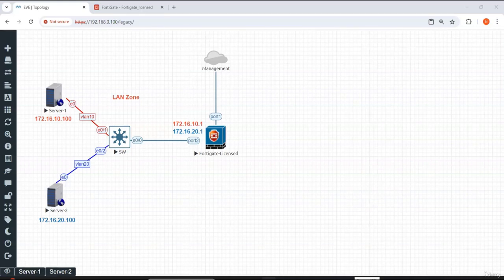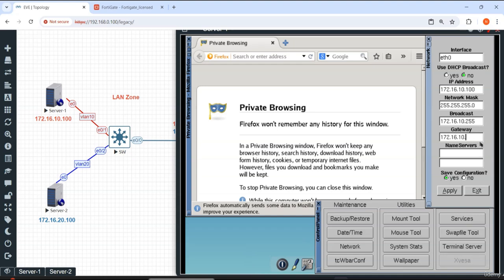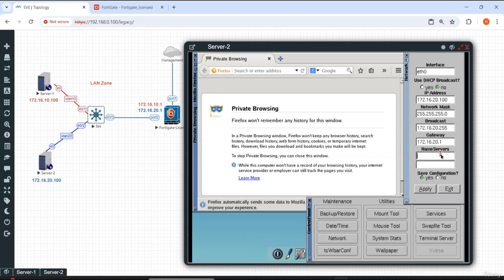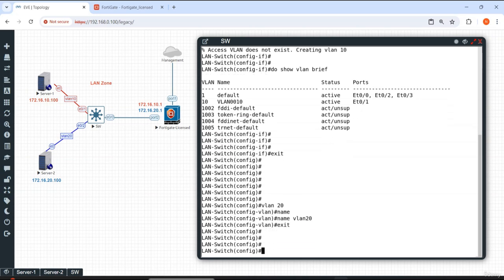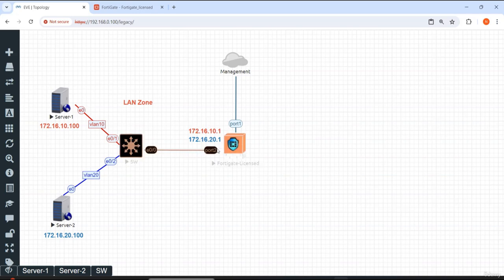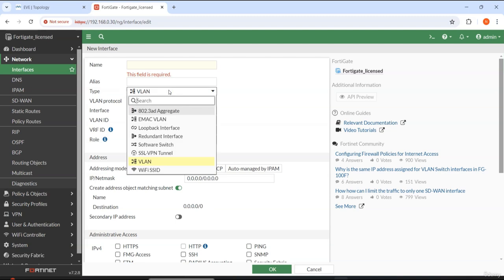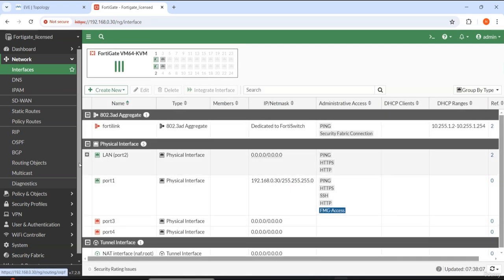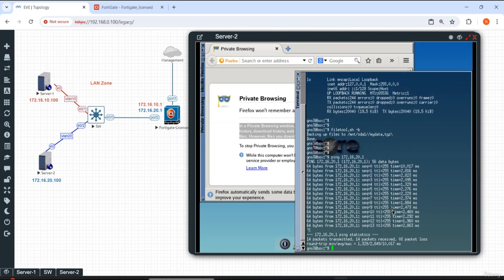آموزش فایروال FortiGate v7 از مبتدی تا متخصص 2024 - Part 5